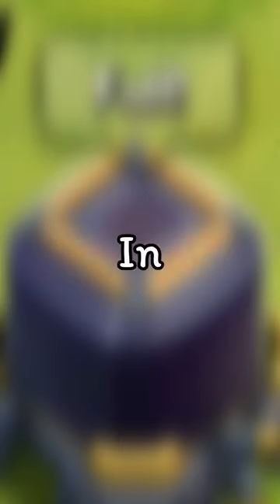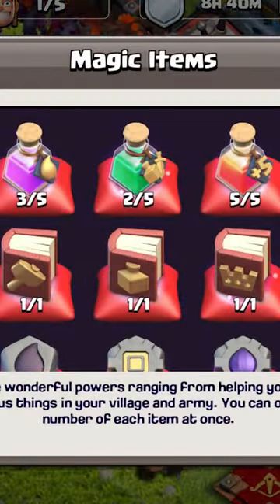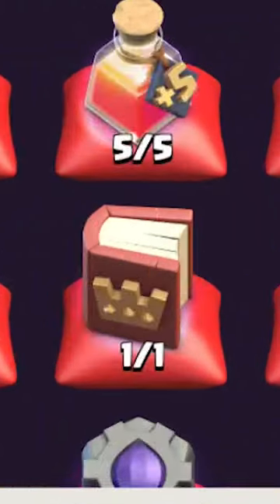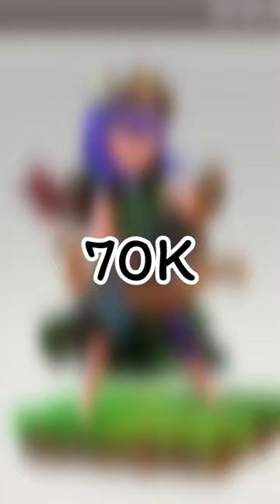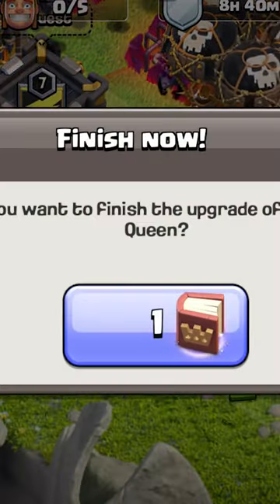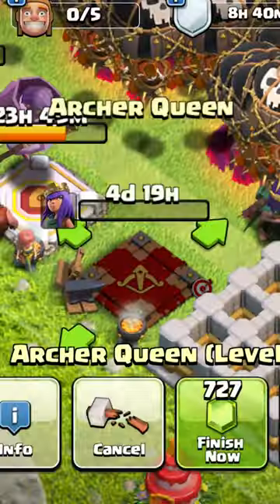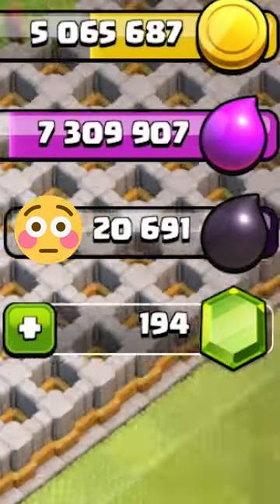How To Spend $300,000 Dark Elixir In 30 Seconds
Be Sure To Follow The Socials! 🔥